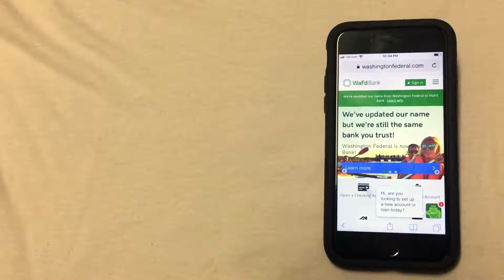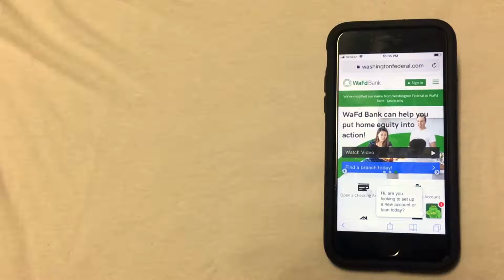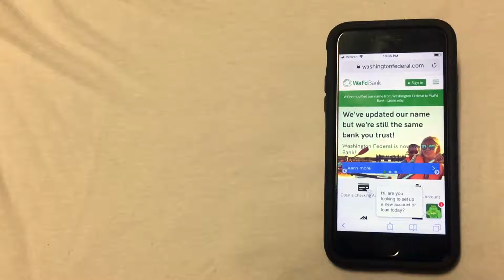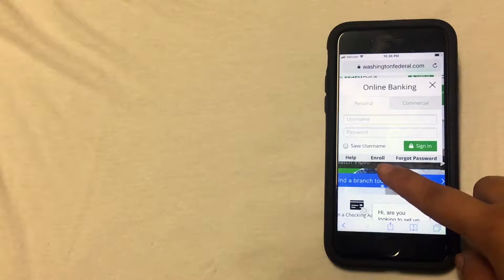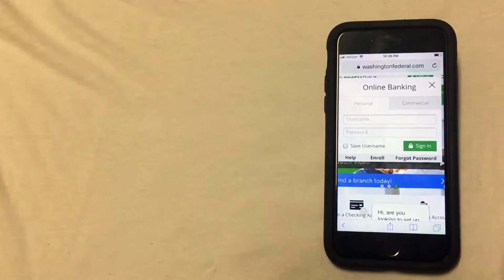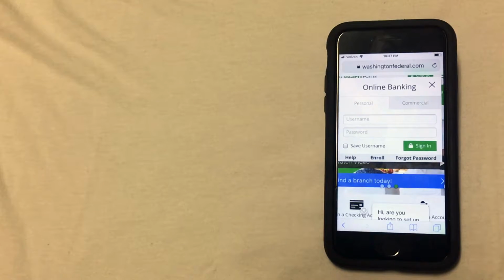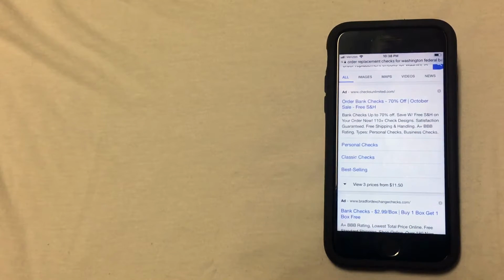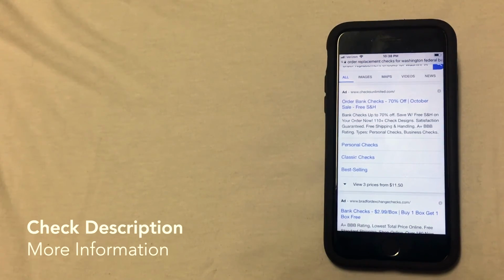✅ 3 Ways To Order Washington Federal Replacement Checks 🔴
3 Ways To Order Washington Federal Replacement Checks

About this product:

3 Ways To Order Washington Federal Replacement Checks

The bank was founded on April 24, 1917, as Ballard Savings and Loan.

In 1958, it merged with and took the name of Washington Federal Savings and Loan.

The bank demutualized in 1982.

The present holding company structure was adopted in 1995.

In 2019, the company name was changed to WaFd Bank (Formerly Washington Federal, Inc.).

Mergers and acquisitions
Seattle Federal Savings and Loan, 1971
First Federal Savings and Loan Association, Mount Vernon, Washington, 1978
United First Federal, Boise, Idaho, 1987
Provident Federal Savings and Loan, Boise, 1987
Northwest Federal Savings and Loan, Boise, 1988
Freedom Federal Savings and Loan, Corvallis, Oregon, 1988
Family Federal Savings and Loan Association, Dallas, Oregon, 1990
First Federal Savings and Loan Association, Idaho Falls, Idaho, 1991
Metropolitan Savings Association, Portland and Eugene, Oregon, 1991
First Federal Savings Bank, Salt Lake City, 1993
West Coast Mutual Savings Bank, Centralia, Washington, 1996
Metropolitan Bancorp, Seattle, November 29, 1996[2]
United Savings and Loan Bank (4 branches, based in Seattle) for $65 million in 2003. Founded on July 6, 1960, it was the first savings and loan owned by Asian Americans.First Mutual Bank, Bellevue, Washington, 2008[4]
Horizon Bank (18 branches), seized by the Federal Deposit Insurance Corporation after bank failure, Bellingham, Washington, 2010South Valley Bancorp Inc., Klamath Falls, Oregon, 201251 branches from Bank of America in Washington, Oregon, Idaho, and New Mexico, 2013
23 branches from Bank of America in Arizona and Nevada, 2014